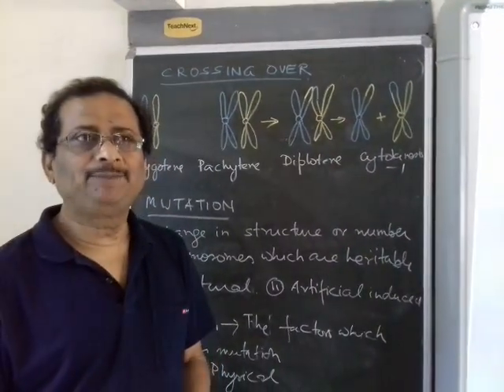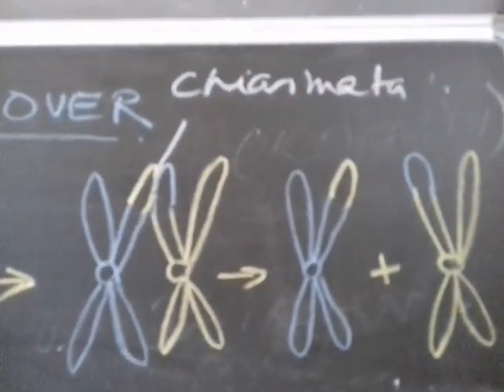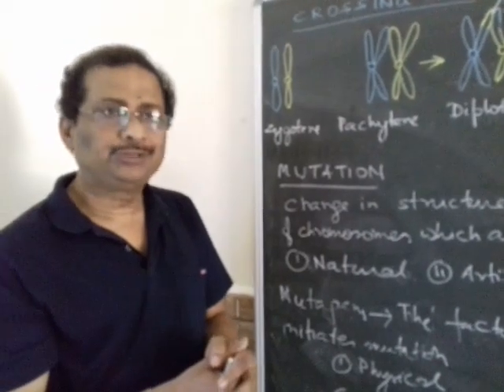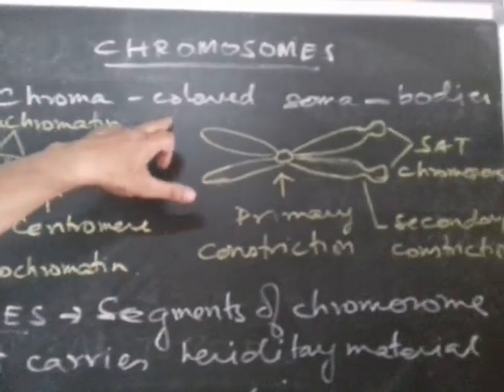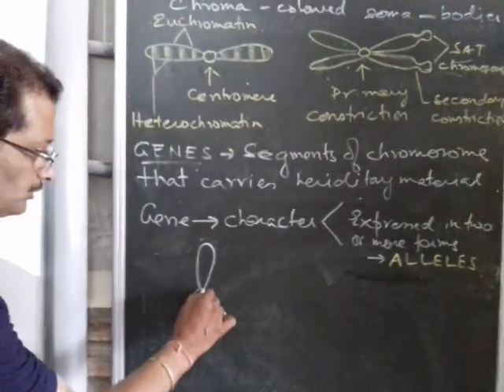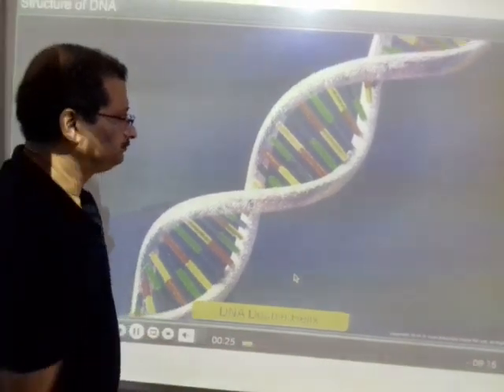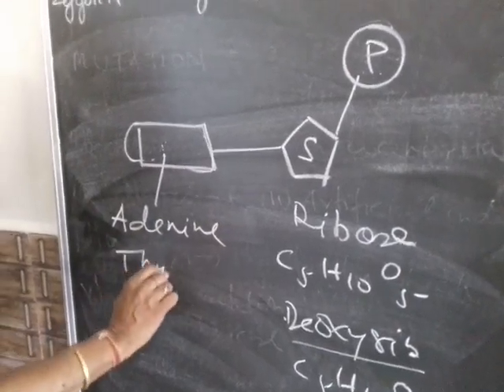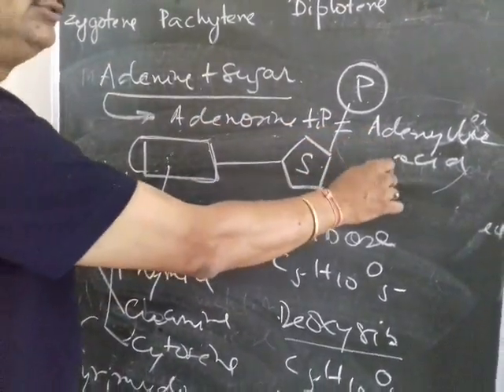Chromosomes Std-10 19/5/20